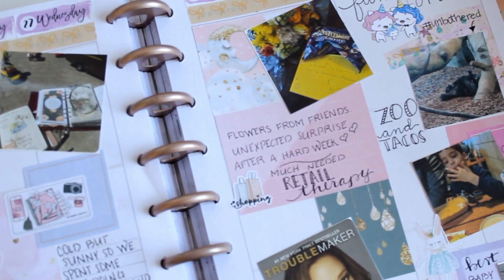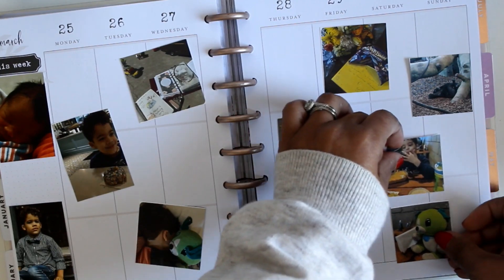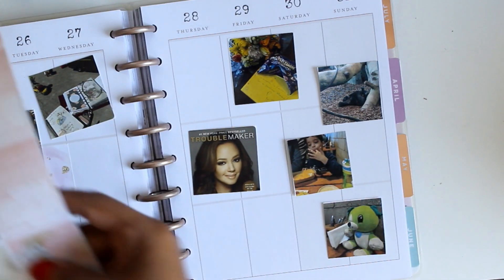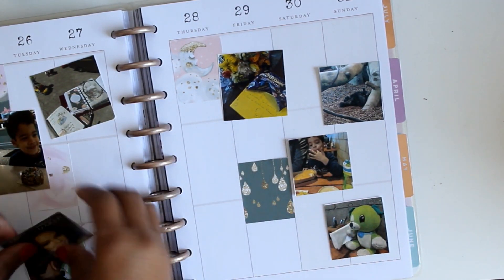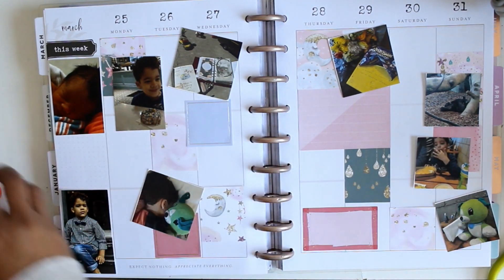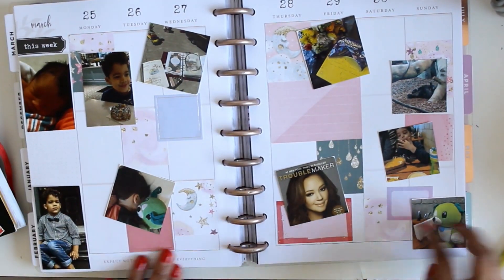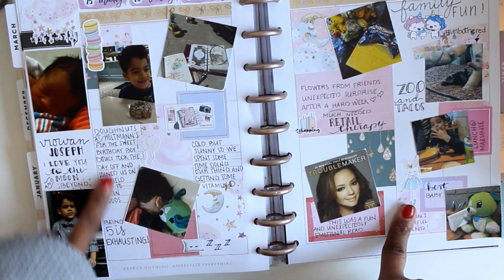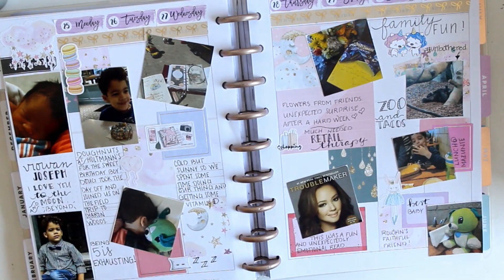Memory Keeping || Classic Happy Planner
I'm back in my Happy Planner. for memory keeping!
I don't need it for planning but since it was sitting there unused, I decided to hop back on my memory keeping train! I'd forgotten how much I love doing this.

Products I Love:
my sticker paper
my standard tn
my printer